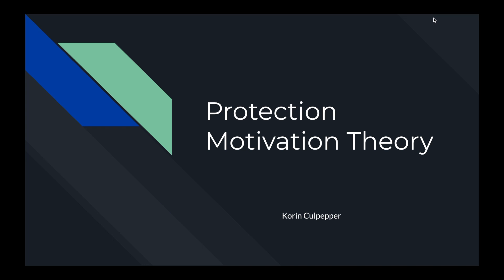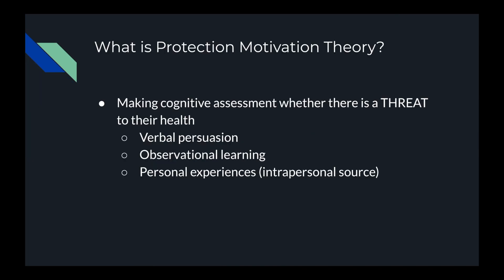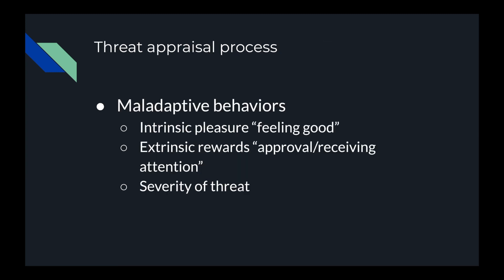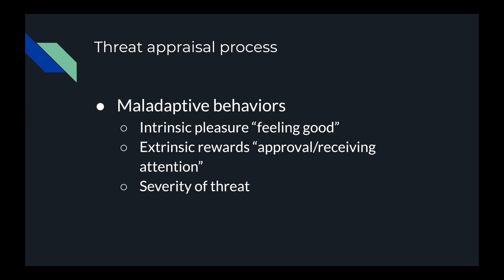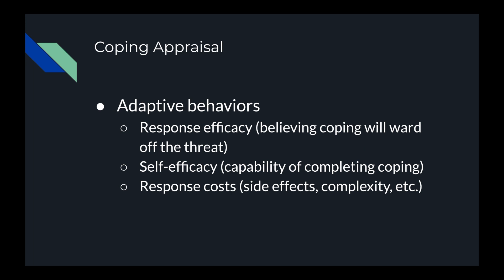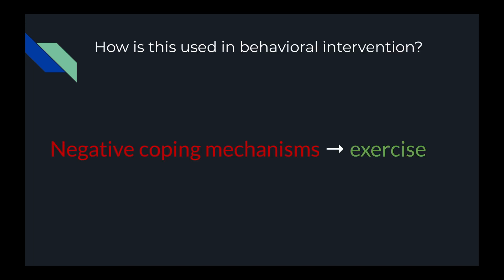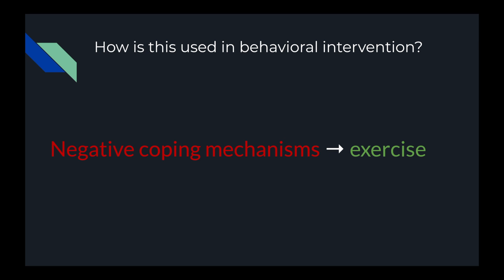Protection Motivation Theory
FW 405